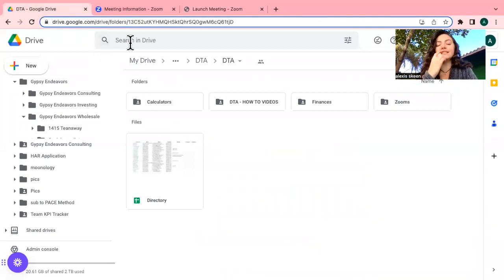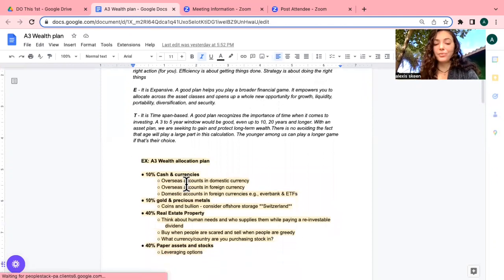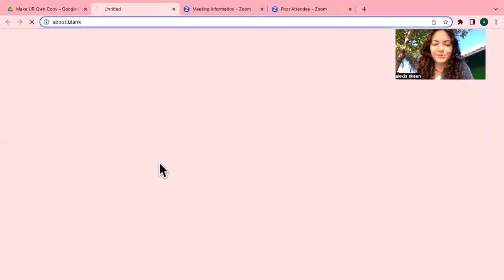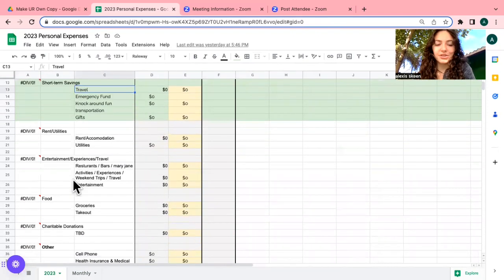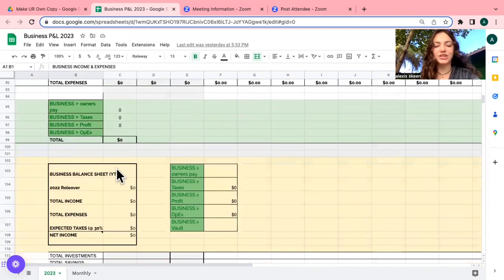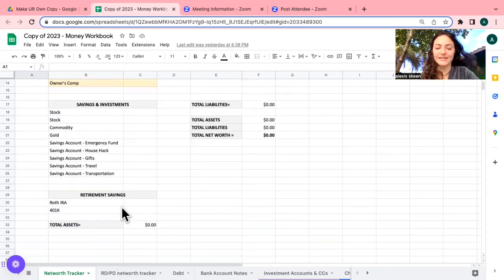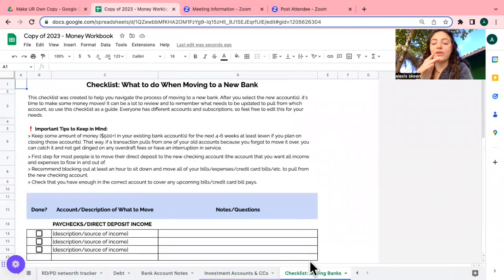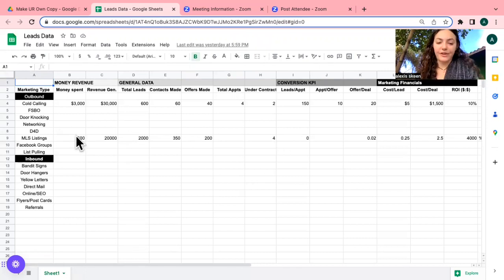How to Budget for Personal & Business to Reach Financial Goals in 2023